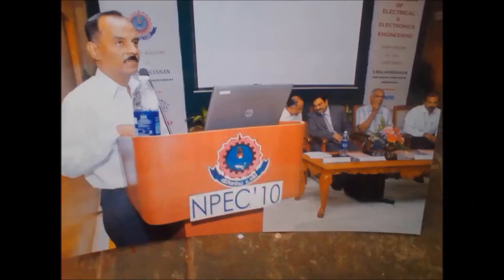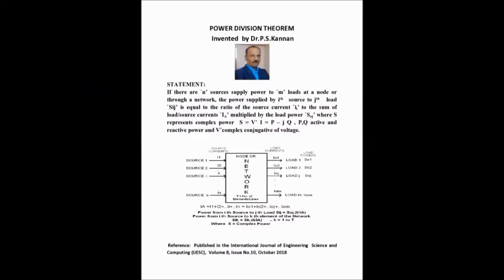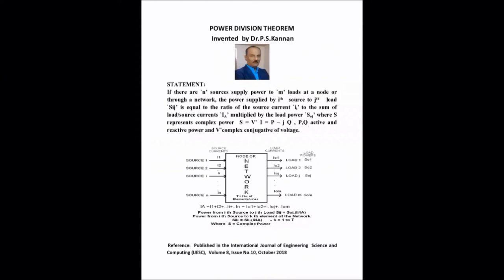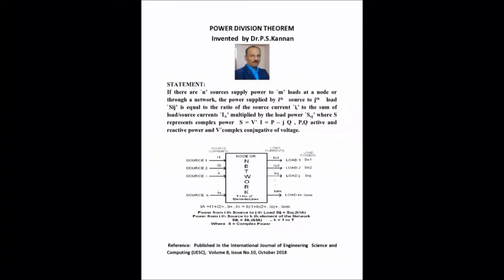POWER DIVISION THEOREM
POWER DIVISION THEOREM IS AN INNOVATION. THE THEOREM IS ESTABLISHED BY USING  KIRCHOFF'S  CURRENT LAW (KCL).IT IS APPLIED TO FIND THE SHARE OF POWER BY EACH SOURCE TO EACH LOAD AND LOSSES  IN A ELECTRICAL NETWORK.THE THEOREM HAS TO BE INCLUDED IN THE BASIC ELECTRICAL CIRCUITS THEORY SUBJECT OF ENGINEERING LIKE MAXIMUM POWER TRANSFER THEOREM.